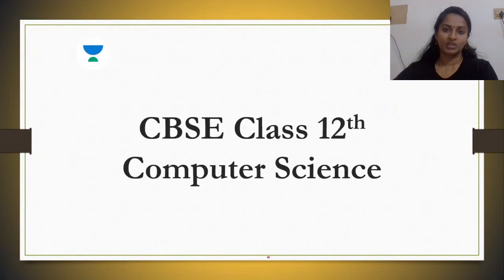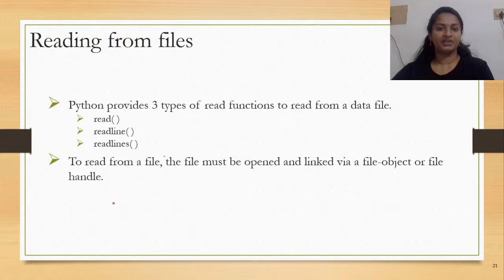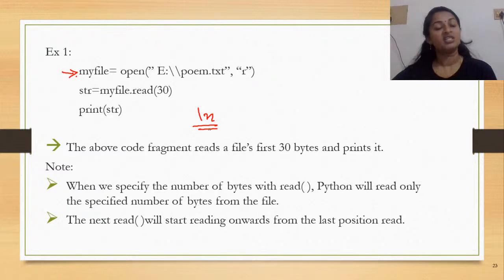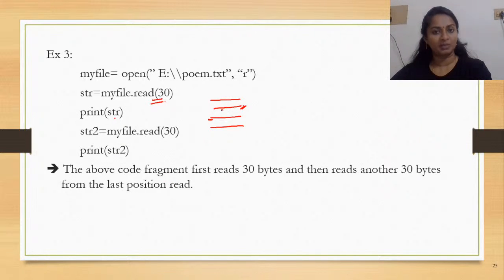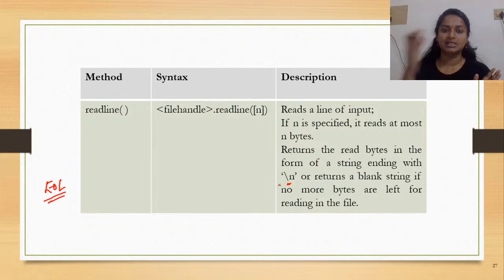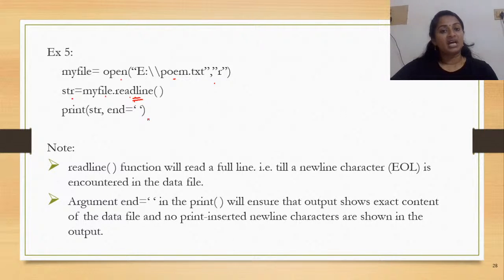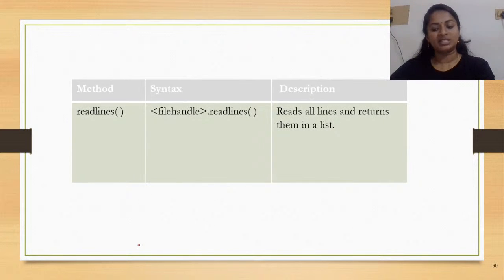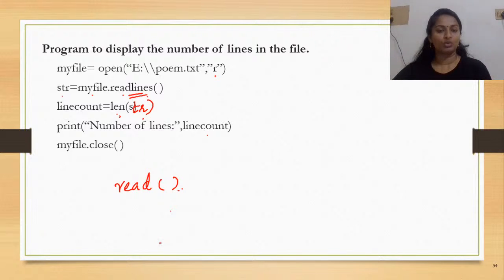File Handling | Working with files in Python | Part - 2 | Computer Science | 12th CBSE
In today's lecture, we’ll be discussing File Handling. Shalini will help you understand it and prepare a preparation strategy for 12th CBSE Science Boards, resulting in fast-forwarding your preparation for 12th CBSE Science Board Exams.

Unacademy Subscription Benefits:
1. Learn from your favorite teacher
2. Dedicated DOUBT sessions
3. One Subscription, Unlimited Access
4. Real-time interaction with Teachers
5. You can ask doubts in the live class
6. Limited students
7. Download the videos & watch offline